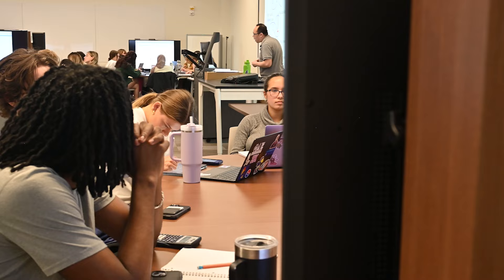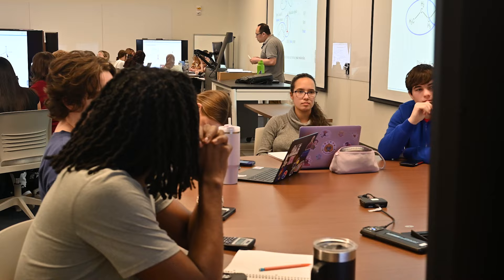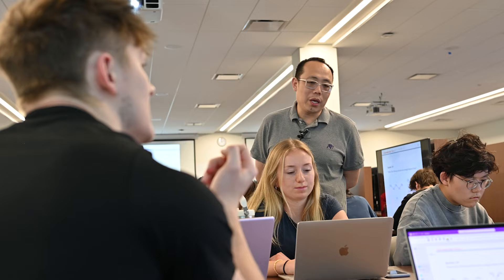Textbook Heroes | Shuai Sun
Shuai Sun, assistant teaching professor in the department of Chemistry, is KU Libraries’ 2024 Textbook Hero selection for the creation of a Open Educational Resource (OER) highlighting diverse chemists throughout history.